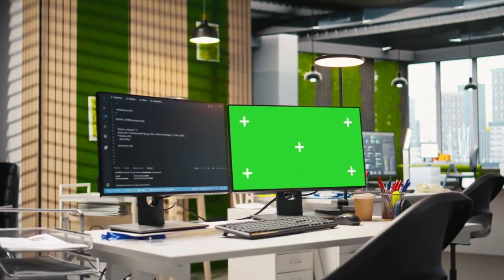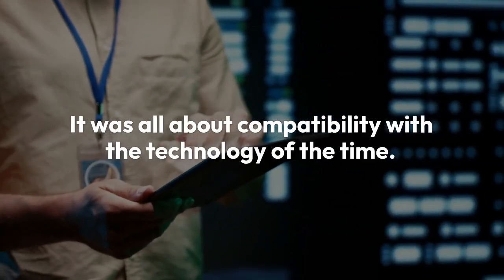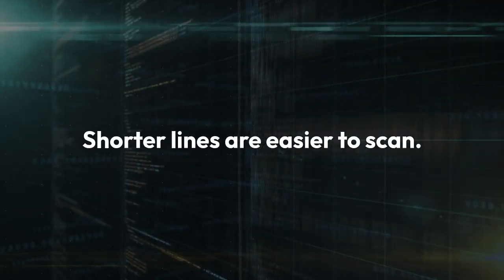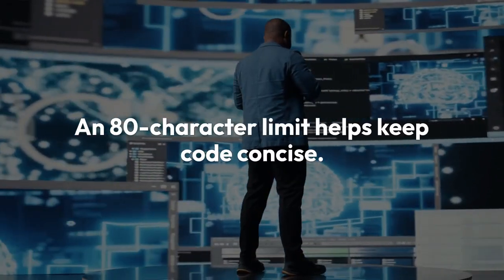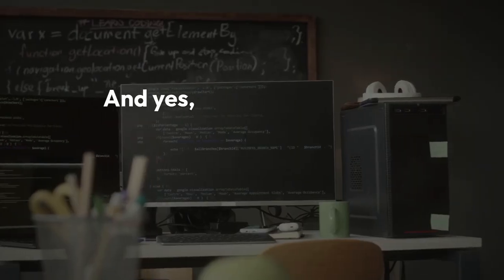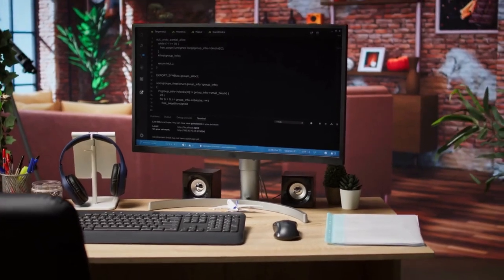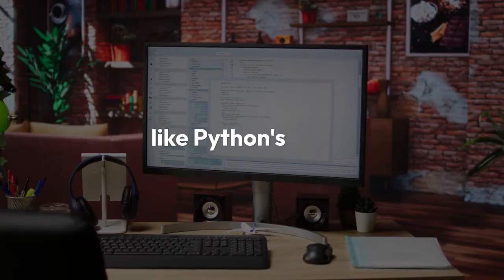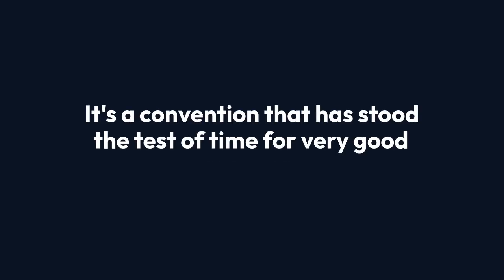Softwareengineering: Why is 80 characters the 'standard' limit for code width?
The 80-character limit for code width, while rooted in historical constraints like punch cards and early terminal screens (e.g., VT100s) that displayed 80 columns, persists today primarily due to its significant benefits for readability and tooling. This standard minimizes horizontal scrolling, which is highly disruptive and increases cognitive load, making code much easier to scan, comprehend, and debug. Shorter lines help developers quickly grasp logical units and identify issues. Furthermore, it greatly enhances the effectiveness of development tools: enabling clear side-by-side diffs in version control systems, allowing multiple code files or windows to be viewed concurrently on modern wide-screen monitors without excessive shrinking, and facilitating consistent code printing. Adhering to this convention encourages more concise, modular, and readable code, ultimately improving maintainability and collaborative efforts within software engineering teams.